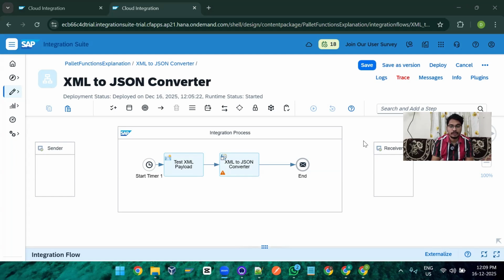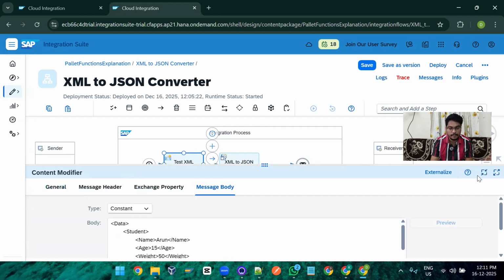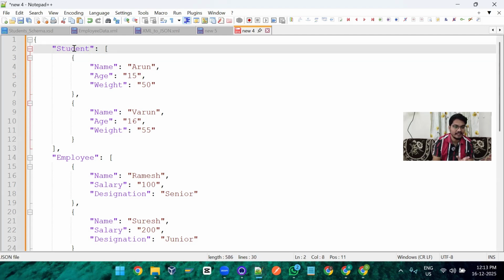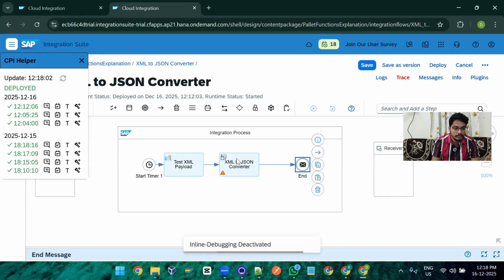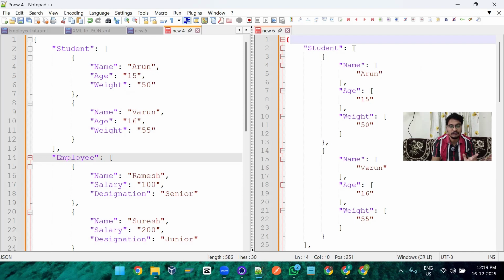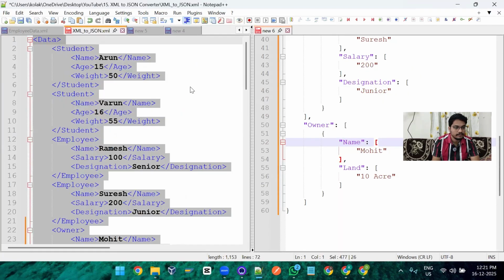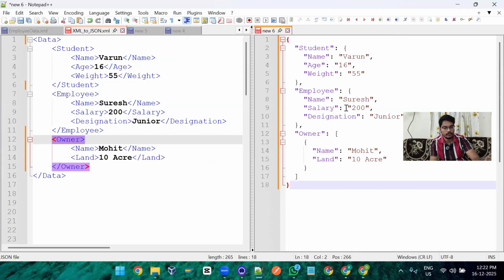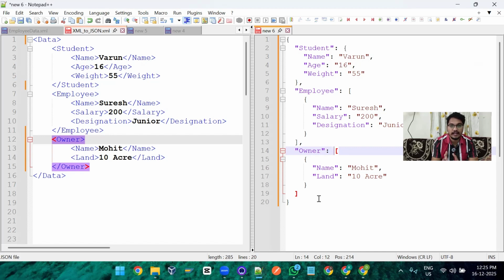23. XML to JSON Converter Part 2 | How to use Streaming | Convert XML elements into JSON Arrays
In this continuation part of our XML to JSON Converter, we dive deep into the Streaming option. What is Streaming, What are JSON Arrays, how to convert XML elements into JSON Arrays.